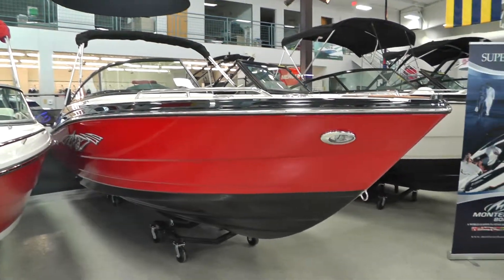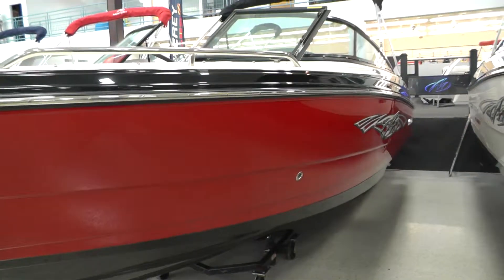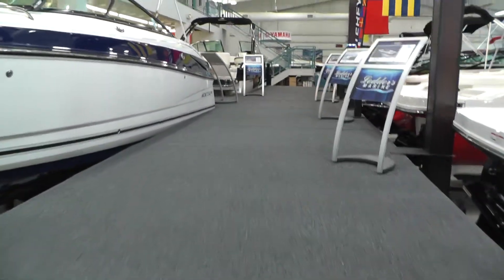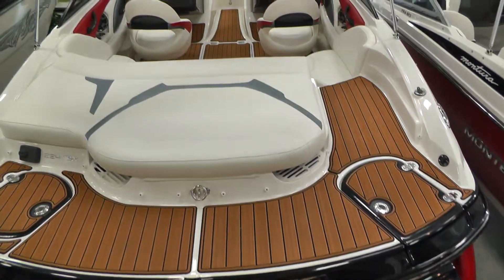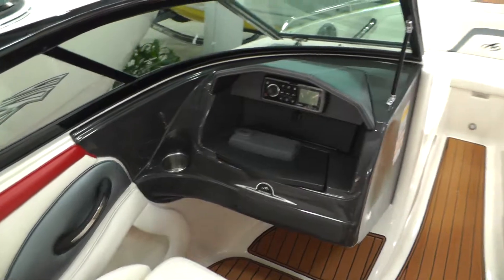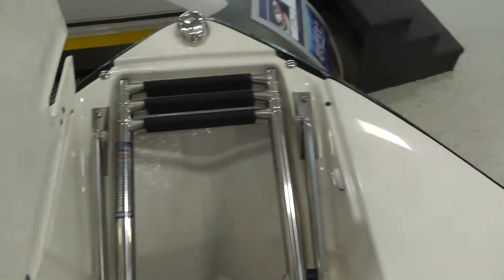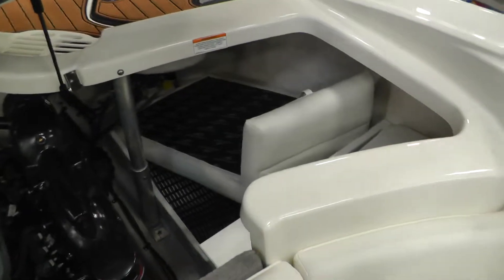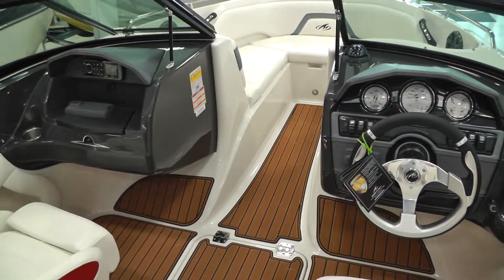2014 Monterey 224FS For Sale @ Lodder's Marine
This power-packed 224FSX will turn heads out on the water with Monterey's exclusive Facet Series styling and uncompromising beauty. Attractive lines are complemented by infinite amenities while the optional recessed cleats and a sleek wraparound windshield make this boat look fast, even while it's docked. This 2014 Monterey 224FSX features an Onyx Deck Stripe with a Rio Hull Stripe and Onyx Hull Bottom. Powered by a Mercruiser 5.0L V8 with 260HP with an Aplha I Outdrive. Features include: FSX Rio Accented Upholstery and Graphics, Onyx Bow and Cockpit Covers, FSX package with Brown Teak Inlay, Conv. Pkg. (Depth Sounder, Compass, Stereo Remote on Helm and Stern, and Brown SeaDeck Inlay on the Cockpit. She rides on a Custom Painted Phoenix Tandem Axle Trailer with Chrome Wheels, Matching Spare Tire and Wheel, Swing Away Tongue, and Welded Bunks.